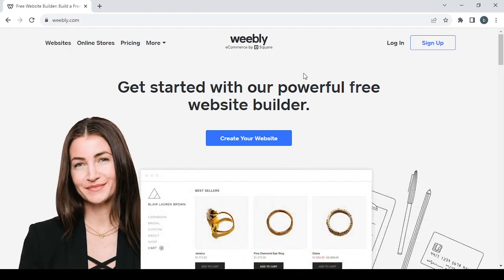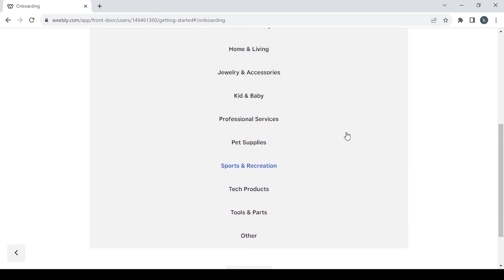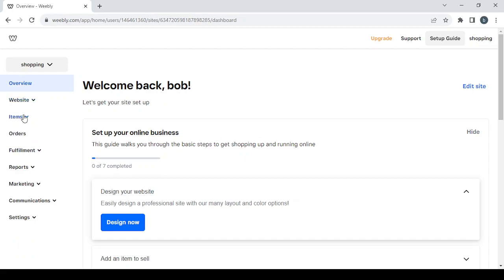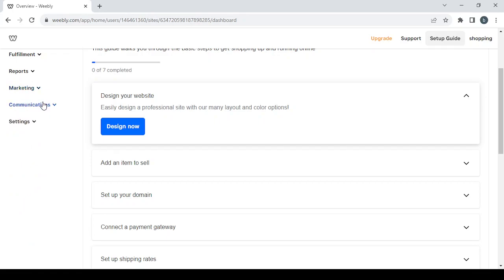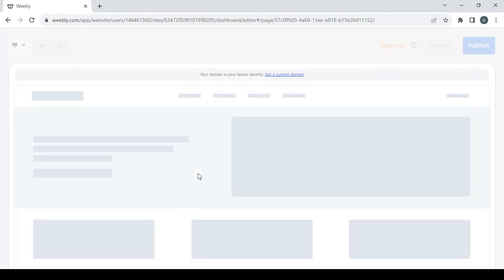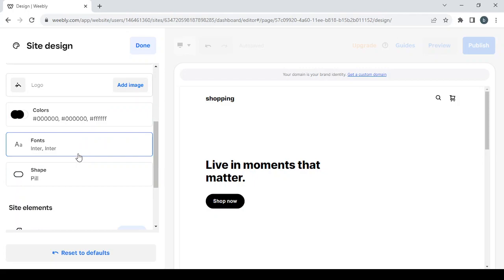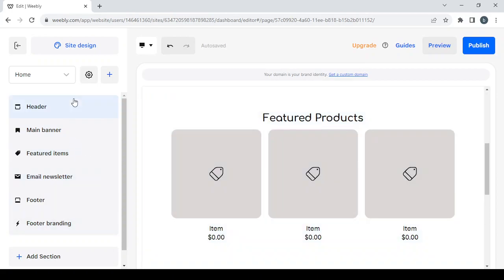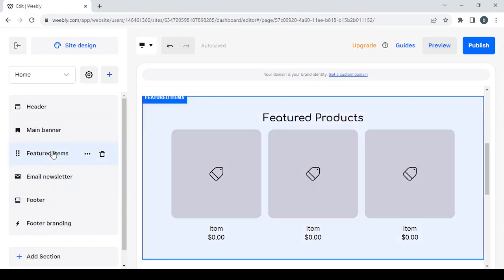How to Create a Professional Books and Literature Ecommerce Website Store on Weebly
How to Create a Professional Books and Literature Ecommerce Website Store on Weebly 2023

in this video we discuss :

 Immerse yourself in the world of books and literature and learn how to establish a captivating online store using Weebly. From showcasing literary gems to designing a reader-friendly website, we'll guide you through the process of creating a successful online presence for your book and literature business. Tune in now to turn your passion for reading into a thriving online store!